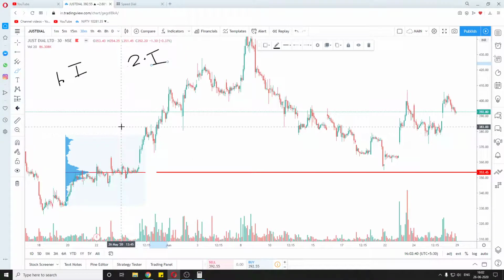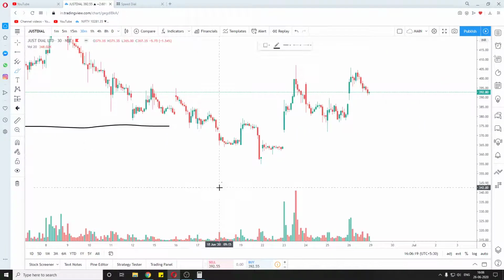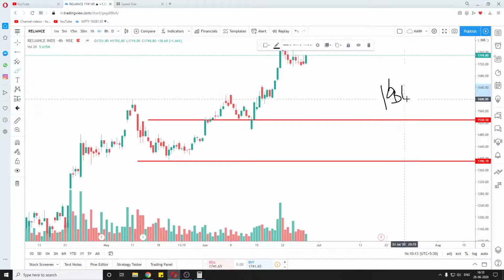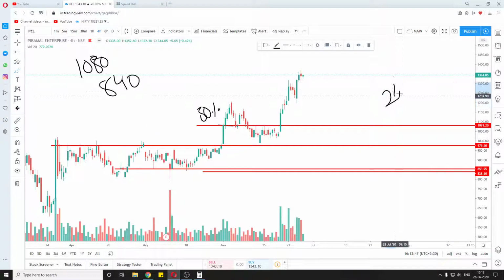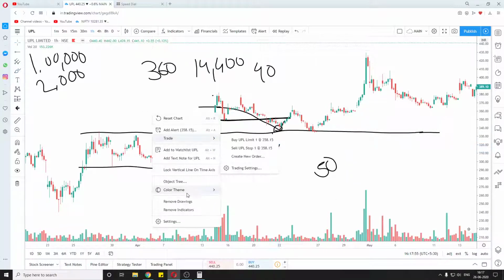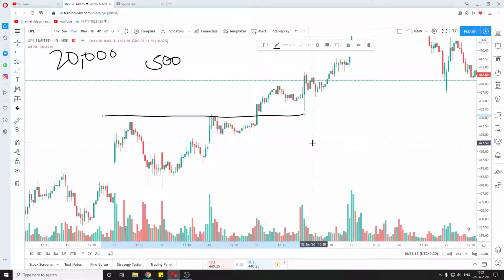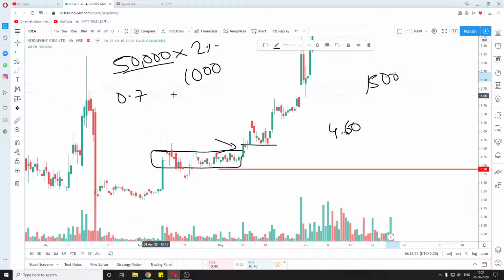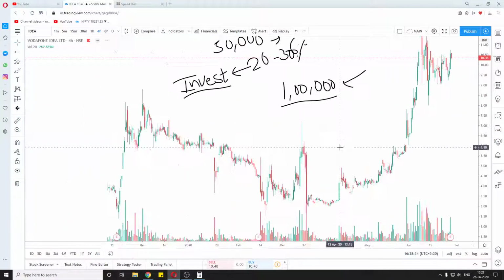Risk Management - How to select Quantity and Stop Loss